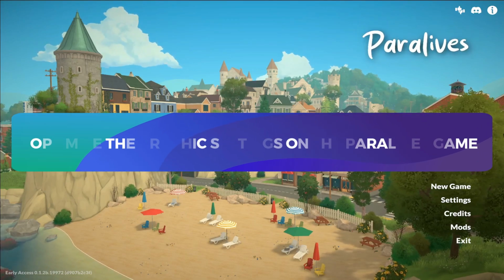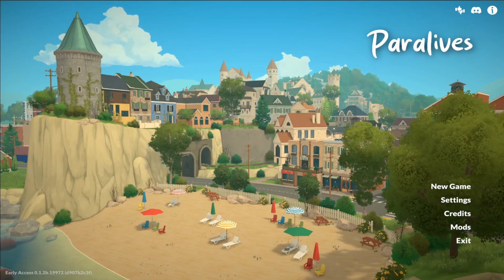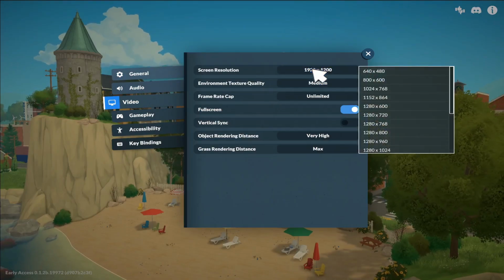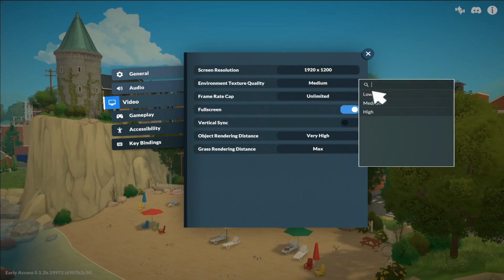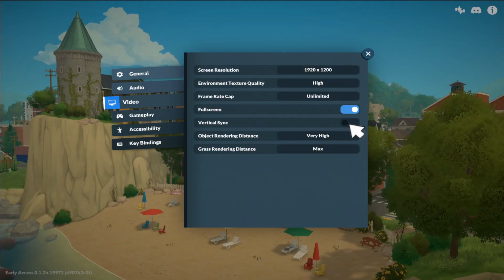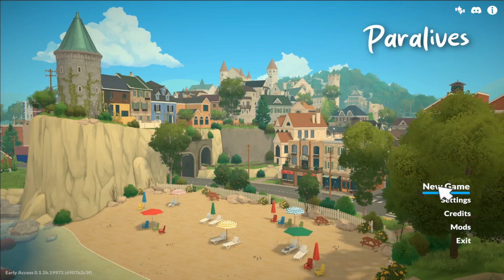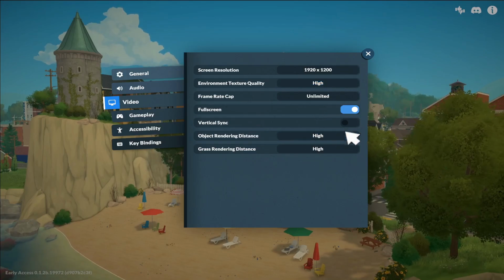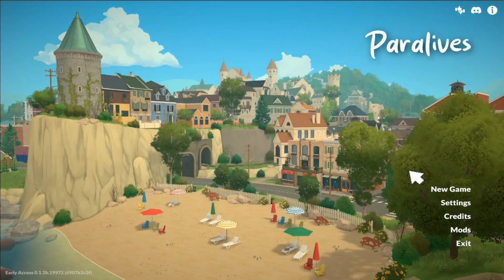How to Optimize Graphics Settings in Paralives for Best FPS (2026 Guide)?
Want smoother gameplay and better visuals in Paralives without ruining performance? In this video, I’ll show you how to optimize graphic settings in Paralives step-by-step so you can get the perfect balance between high-quality graphics and stable FPS.

Whether you’re using a low-end PC or a high-end gaming setup, these settings tweaks will help you reduce lag, improve performance, and make your game look way more polished. We’ll go through resolution, shadows, textures, lighting, and other key settings so you can customize everything for the best experience.